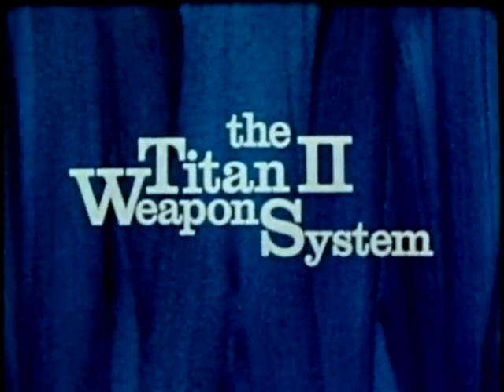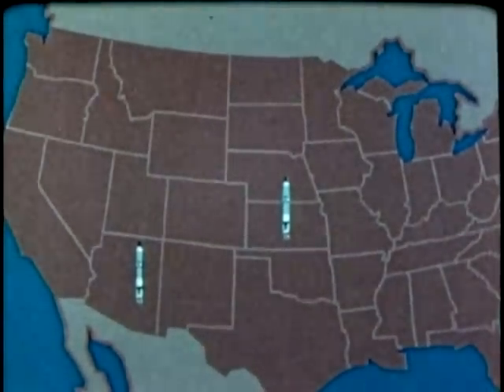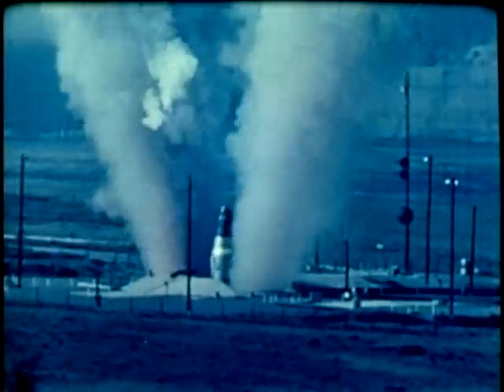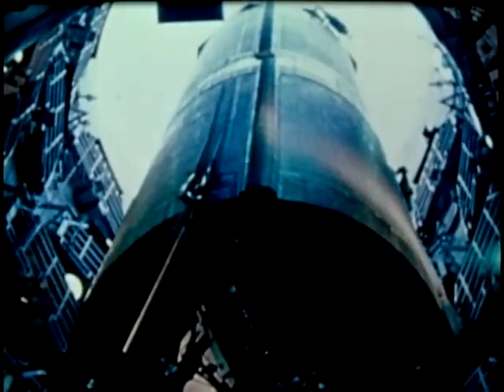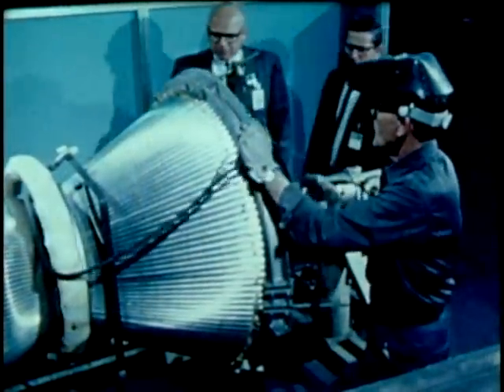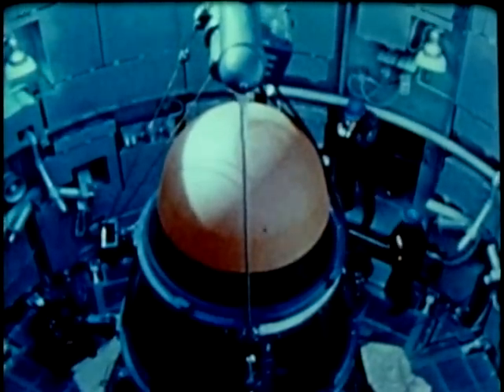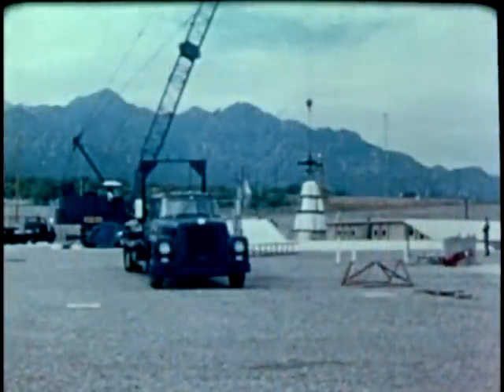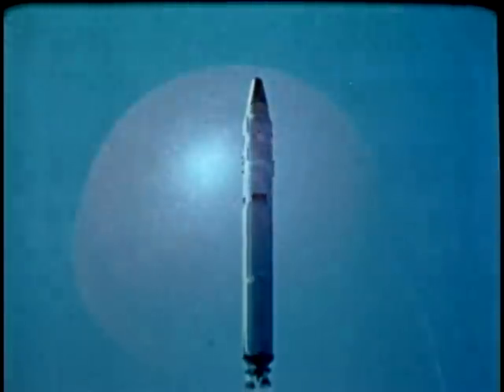Titan II Missile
LGM-25C Titan II ballistic missile.

The Titan II weapon system.  Largest and most powerful ballistic missile.  Deployed at three Strategic Air Command locations -- Arizona, Kansas, Arkansas.  Hardened underground launch sites.  1978 marks 15th anniversary of Titan II operation readiness.   Titan II is 103 feet tall,  10 foot diameter, and  150 tons.  Launched from silo in less than one minute.  Titan II payload reached halfway around the world.  Titan II developed by Air Force and contractors.  Space Technology Laboratories.  Martin Marietta.  Aerojet.  AC Electronics.  General Electric.  Launch facility designed by Parsons.  Conceived in 1960.  Final squadron in 1963.  Titan missile and facilities upgraded.  Titan II occasionally launched from Vandenburg.  Titan II is a major deterrent force.  Waiting quietly underground.